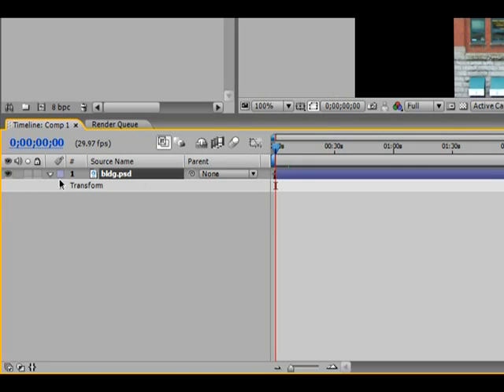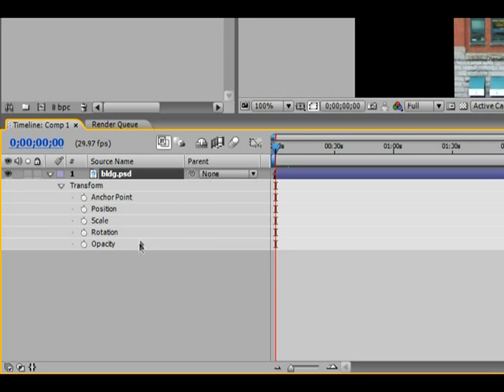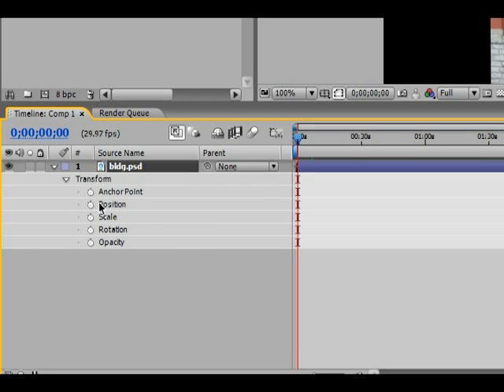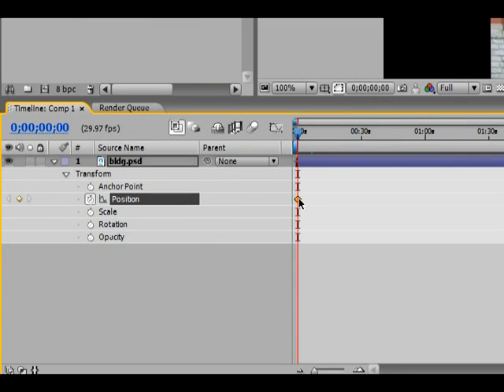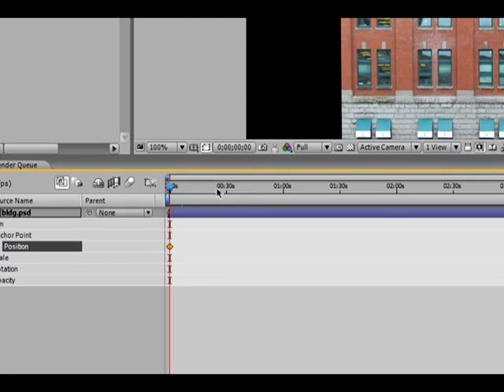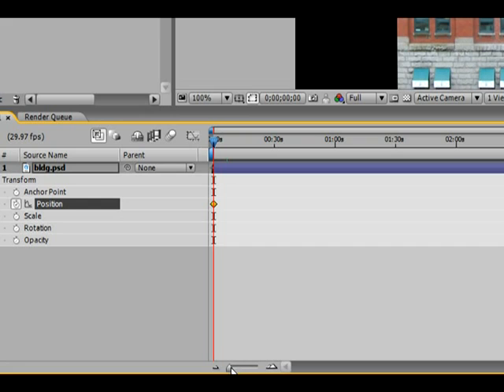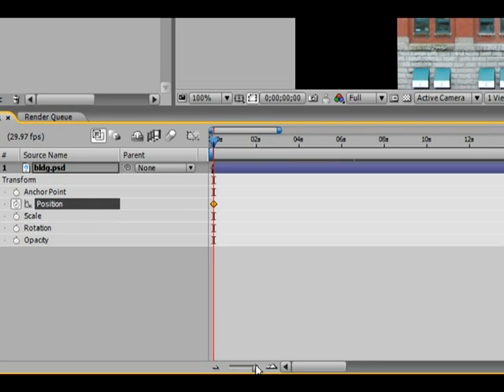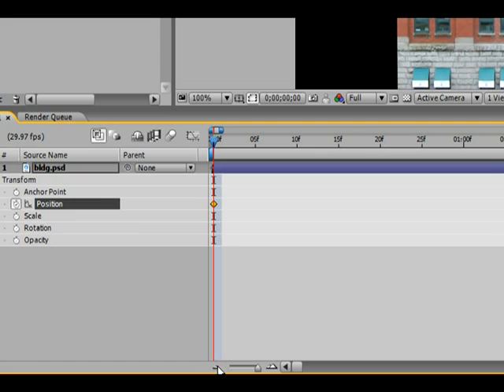Adobe After Effects Basics : Setting Up Keyframes in Adobe After Effects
Techniques for animating After Effects files. Learn how to set up keyframes using Adobe After Effects software in this free video editing tutorial from a film production professor.